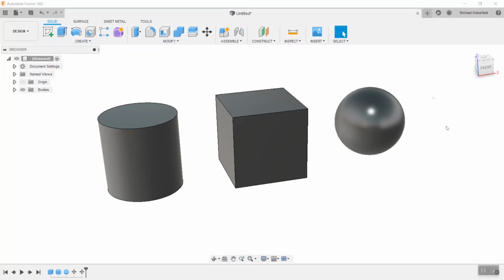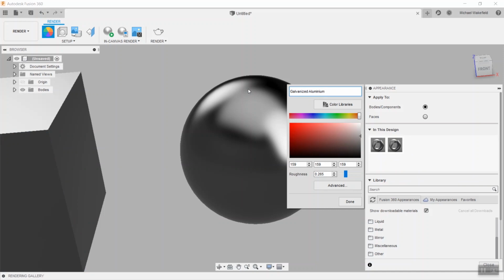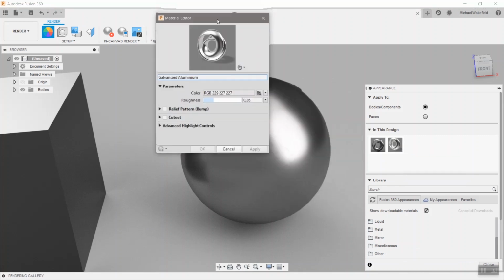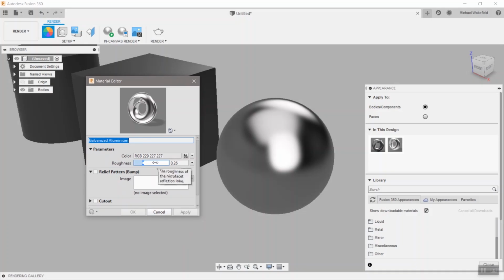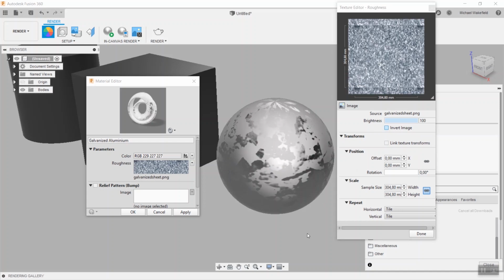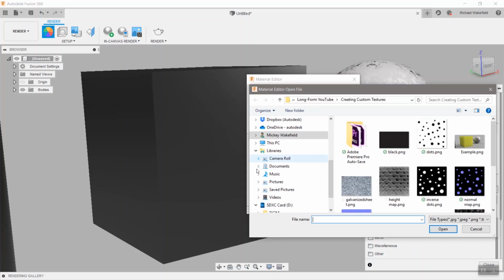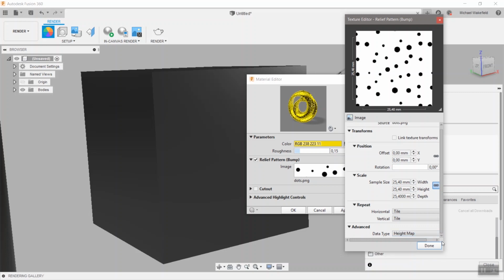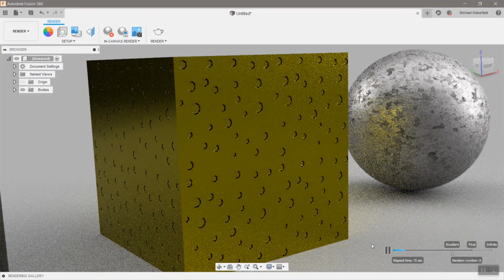Creating custom Textures in Fusion 360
The rendering capabilities of Fusion 360 are powerful, but if you don't know how the functions work, or what they are, your results can be disappointing. In this video, the first of a series, I'll tackle how to get realistic looking materials by using color, roughness and bump maps. this is just the beginning! Good Luck!